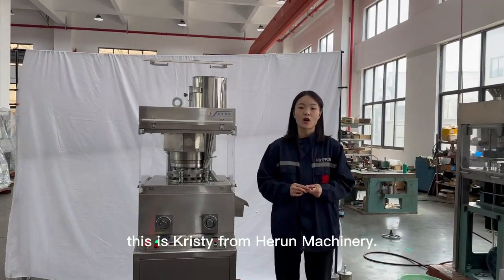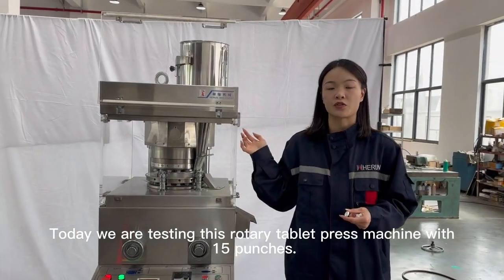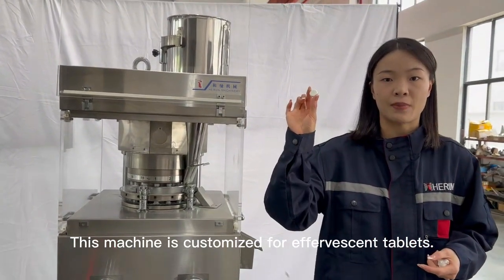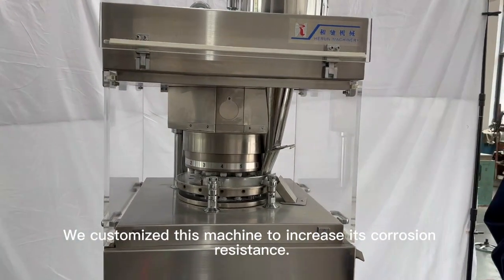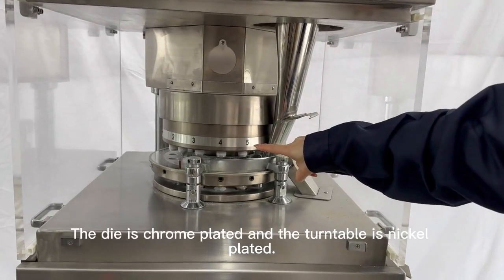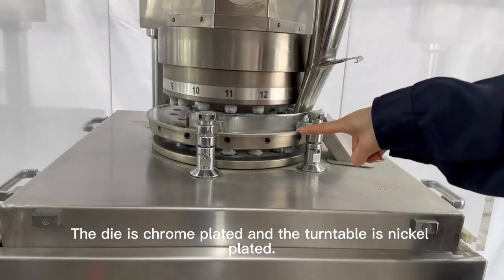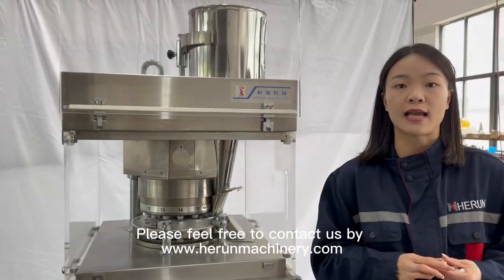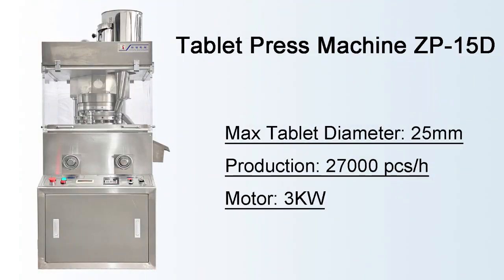ZP-15D Rotary Tablet Press Machine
If you are interested in our machine. Just commentary "YES".